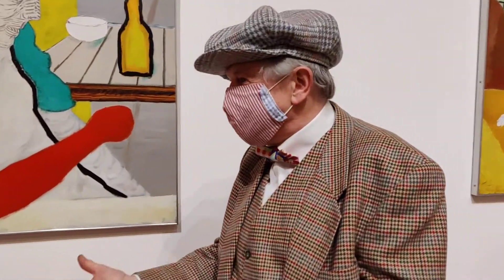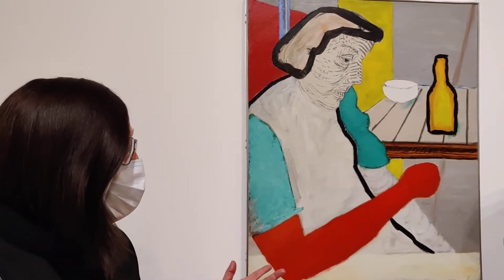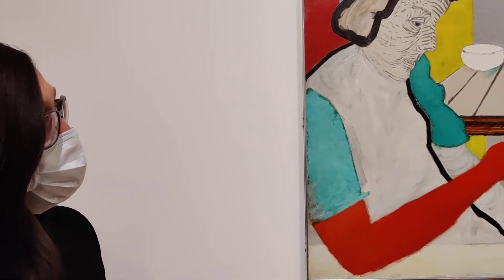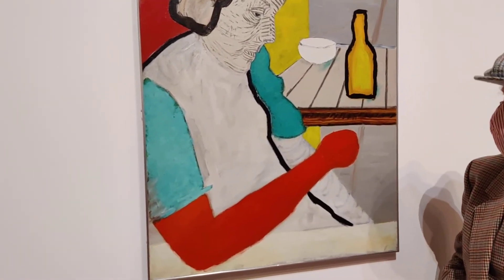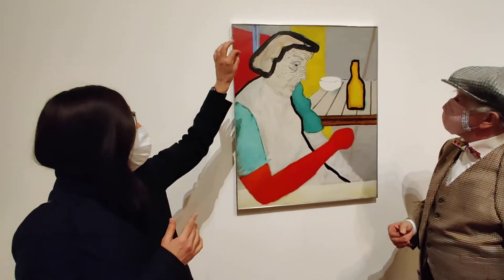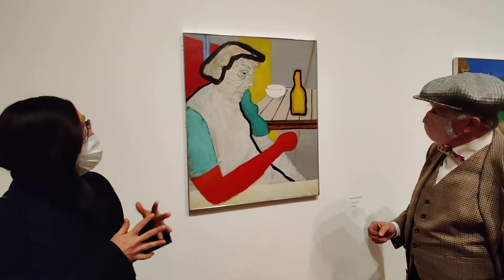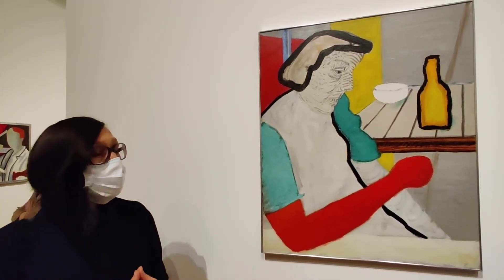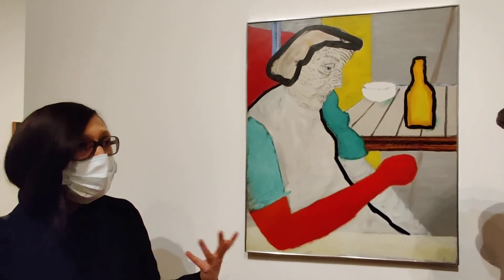BOZAR's Art Director Sophie Lauwers on her most loved Raveel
's Etienne Verbist interviews S.M.A.K.'s art director Sophie Lauwers on her prefered work of art in the Raveel retrospective. after careful reflection Sophie chose "WOMAN WITH RED ARM" ~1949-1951) ~ Oil on canvas ~ Collection of the Flemish Community - Roger Raveel Museum, Machelen-aan-de-Leie. the interview was taken on the occasion of the 2021 Raveel retrospective in BORAR , Brussels.